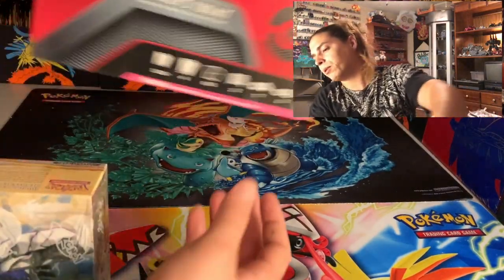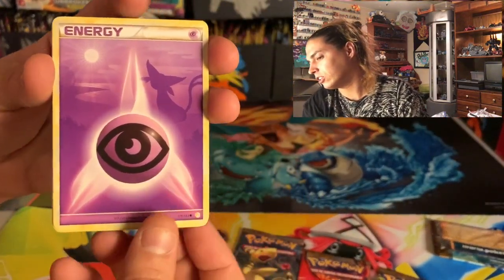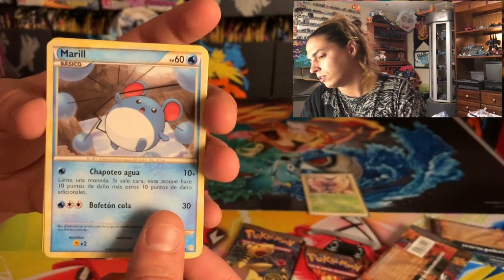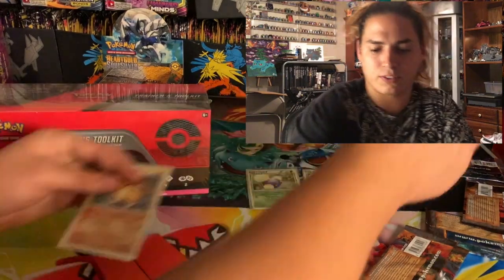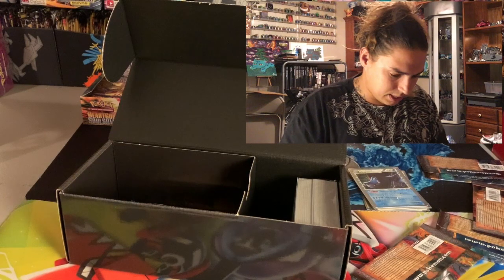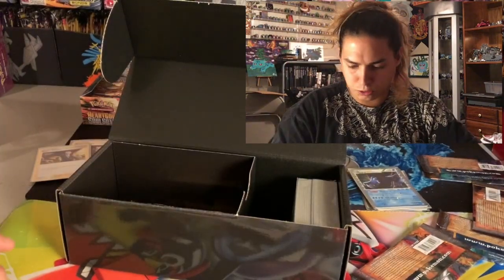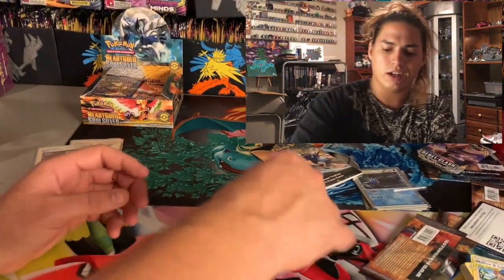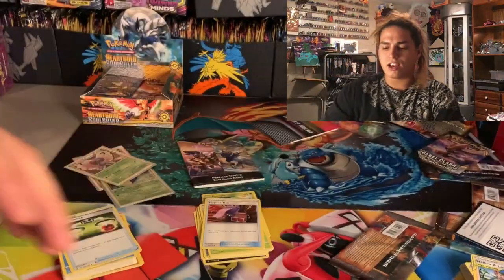NEW POKEMON TRAINER'S TOOLKIT BOX! Opening pokemon booster packs and str8 chillin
Yoyoyo wassup! In this vid we open up a new Trainer's Toolkit box!
    I hope you like the vid and, as always, you know I wish you the best!
HOLLA!   -Bulbamon
P.S. If you want to write to me or shoot me some mail or a package send it to:
                                                     Bulbamon
                                                    Spring Hill, F.L. 34610

Here's a link to my main eBay store